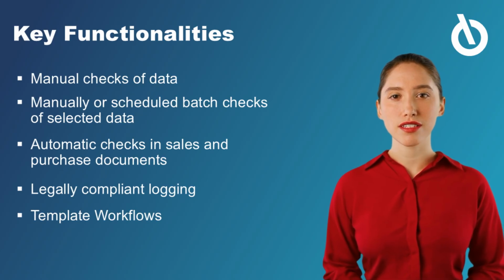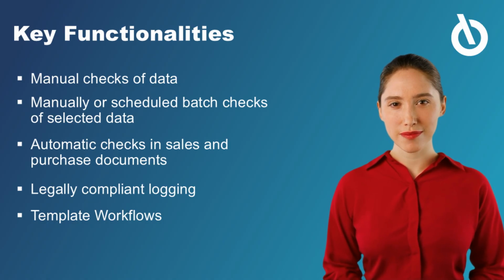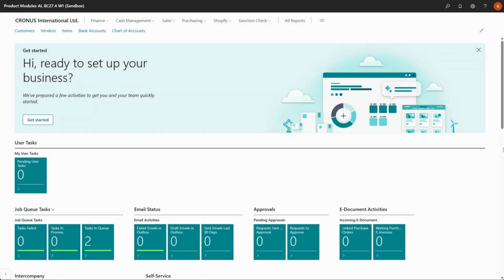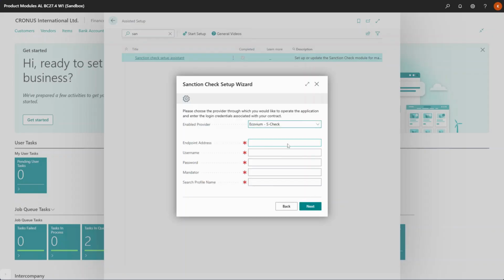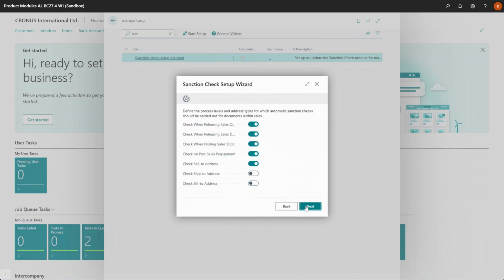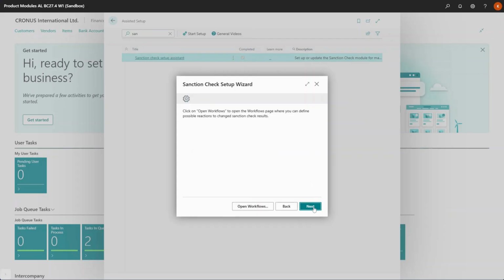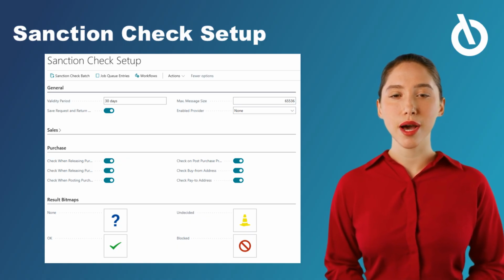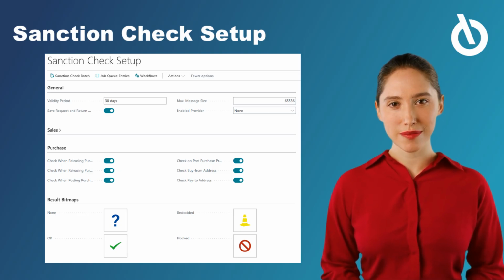Sanction Check App - Introduction and Setup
In this video we show you *how easy it is to use our assisted setup* to get started with fully in Business Central integrated sanction checks. With just a few clicks, the app is ready for you to use.

*Why is the Sanction Check App crucial for your company's efficiency?*

Our Sanction Check App for Microsoft Dynamics 365 Business Central reduces the workload for your team, ensures compliance with minimal effort, and speeds up decision-making processes. With the Sanction Check App, you can ensure safe, efficient operations while freeing up your users to focus on higher-value tasks.

*How does our Sanction Check App help you?*

It seamlessly integrates into your system, allowing you to continue working within the familiar Dynamics 365 interface. The app automatically flags blocked contacts in master data and business transactions, ensuring you don’t unknowingly engage with sanctioned individuals or organizations.

*Don't have an account yet? Get started now and enjoy your first 30 days for free on Microsoft AppSource!*

*Choose your provider*
You can choose the provider for conducting the sanctions review yourself - whatever suits you best: BEO or ECOVIUM